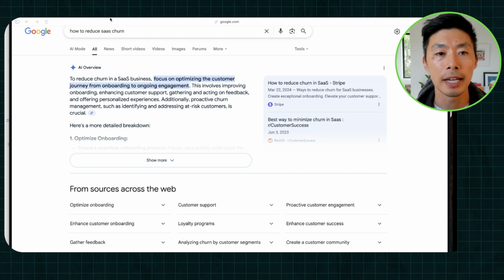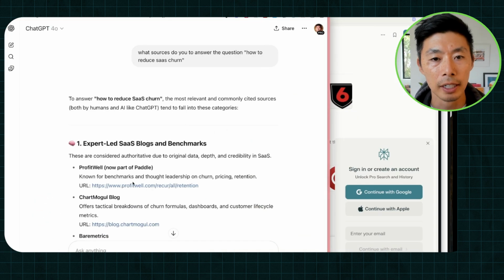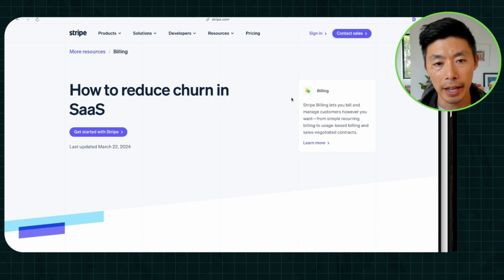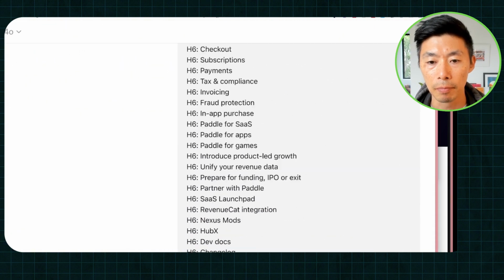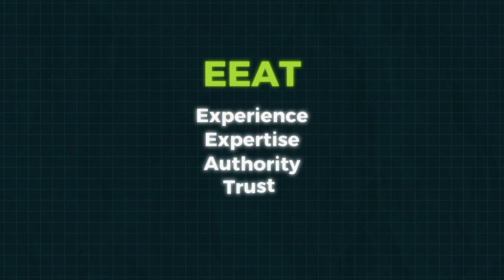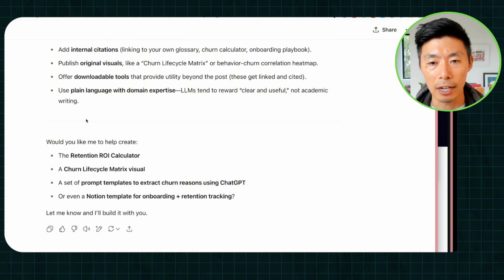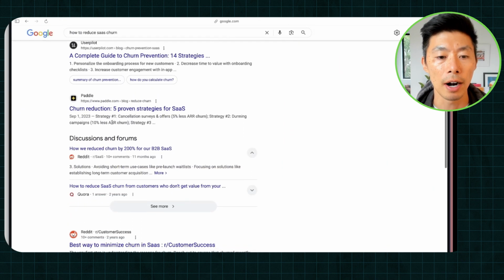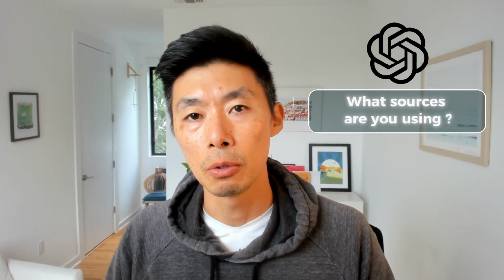The NEW SEO: How to Rank on Google in 2025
In this video, I'll show you how to reverse engineer the top-ranking content of your competitors and uncover the secrets behind their success.

Best of all, you’ll learn how to use free tools, smart prompting, and efficient processes to take your SEO strategy to the next level.

If you're looking to beat the competition and improve your rankings with LLM SEO, this is the guide you need!